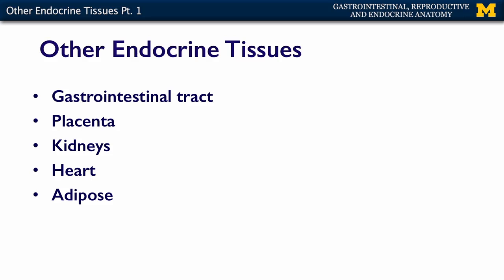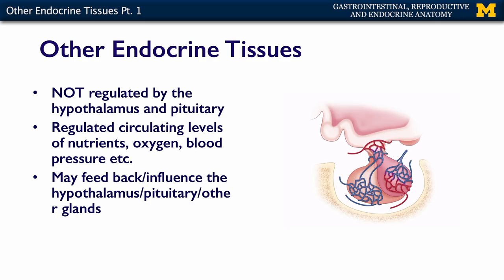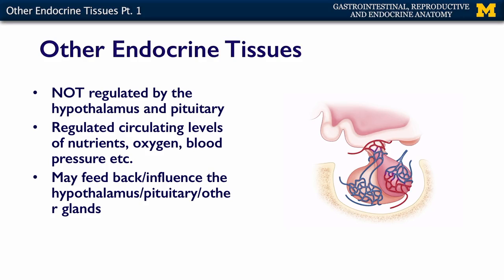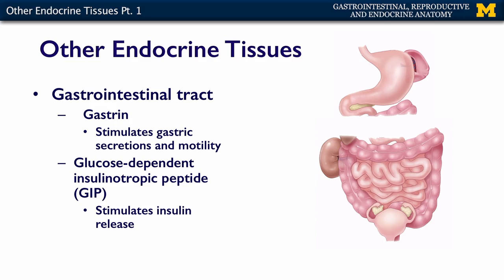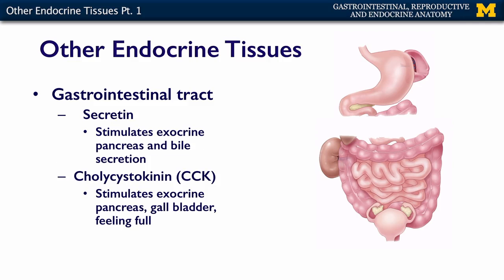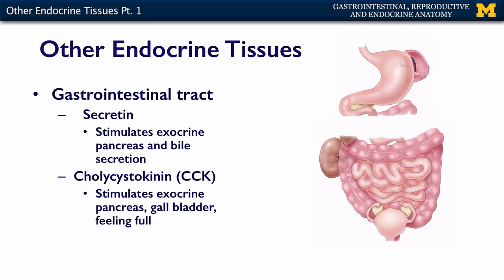Endocrine System: Other Endocrine Tissue - GI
A short lecture by Dr. Kelli Sullivan introducing students to the anatomy of the gastrointestinal tract and its role in the endocrine system of the human body.